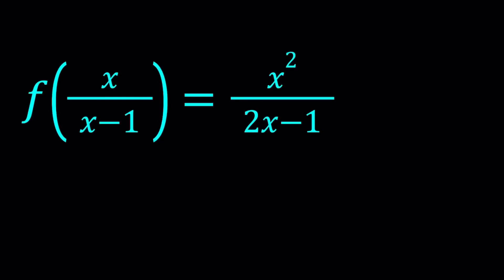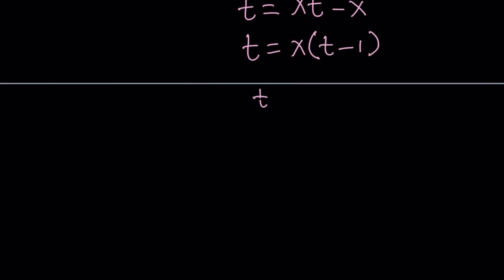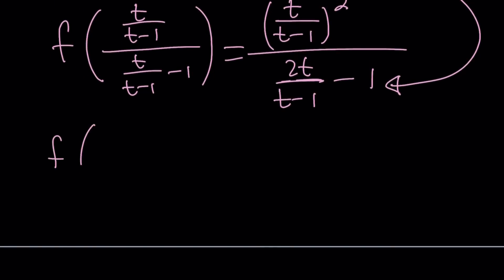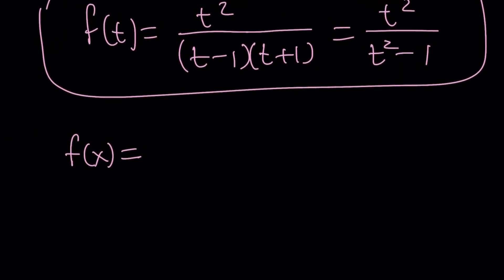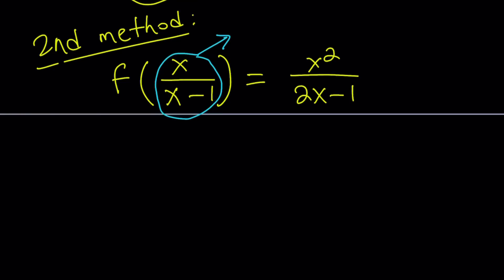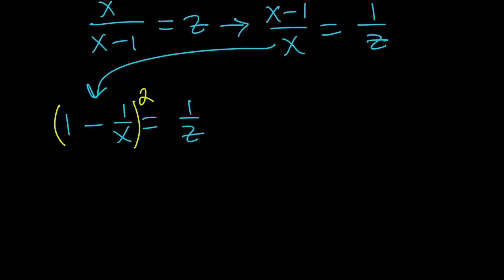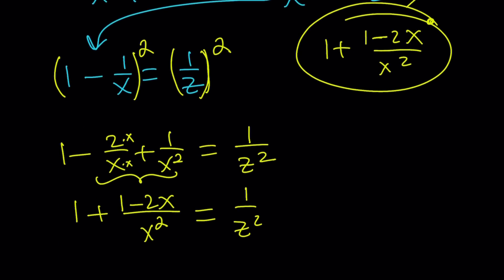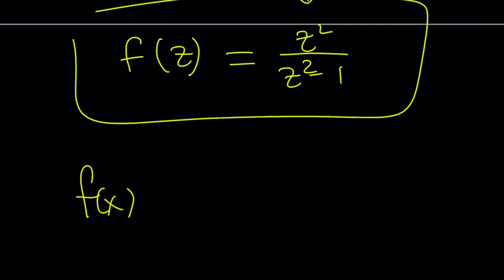A Nice Homemade Functional Equation